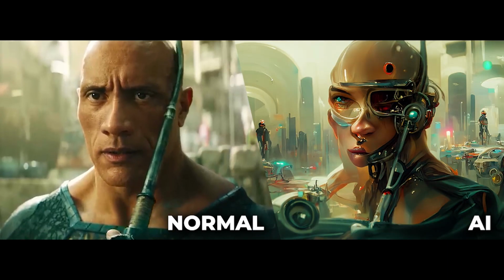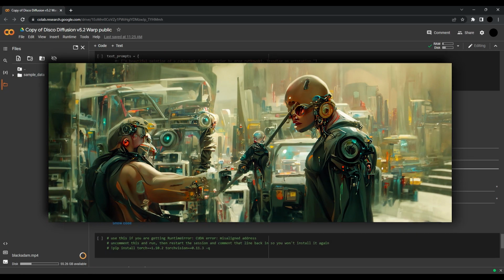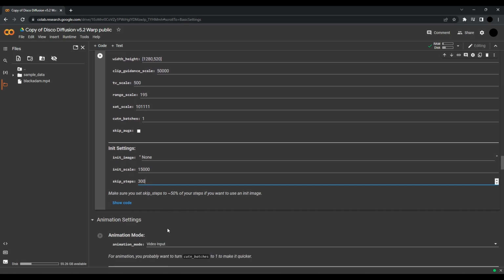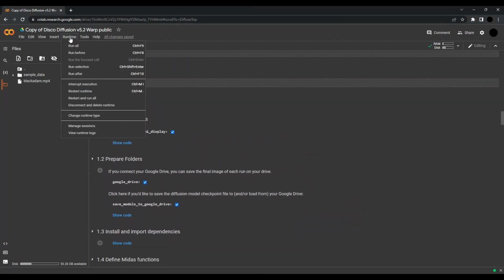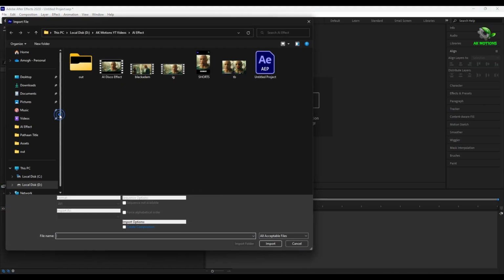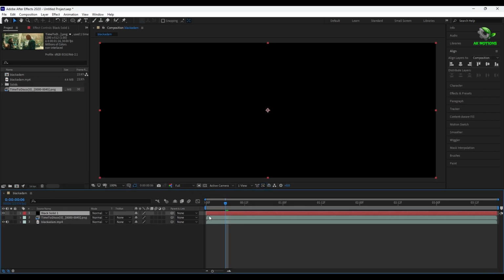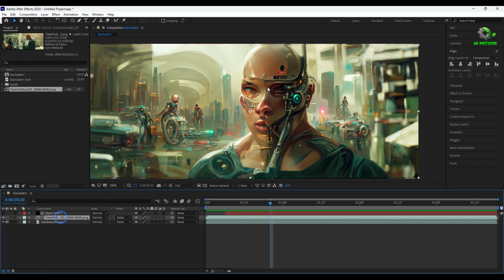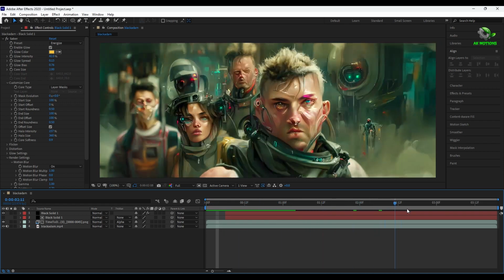Disco Diffusion Tutorial | Using AI To Generate Videos | Turn Your Video Into Stylized Animation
In this video, we are going to know how to convert your Instagram reel into Stylized Animation using AI with Disco Diffusion

Best Prompts:
['cypunk, futuristic, mechanic, dystopia, trending on artstaion, by greg rutkowski,  8k']

['digital painting, nature, colorful, illustration, sketch, spring, greenery, fantasy, featured on artstation, 8k']

['digital painting, nature, kyoto, japan, fantasy, featured on artstation, 8k']

['Reunion of man, team, squad, cyberpunk, abstract, full hd render , 3d octane render, immense detail ,dramatic lighting , well lit , black , purple, blue, pink, cerulean, teal, metallic colours,  fine details  octane render , 8k']